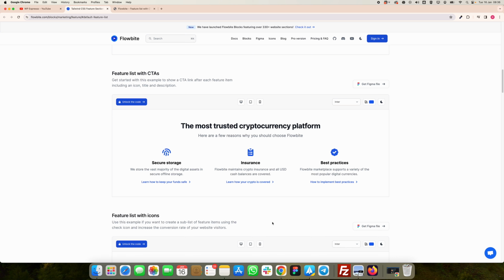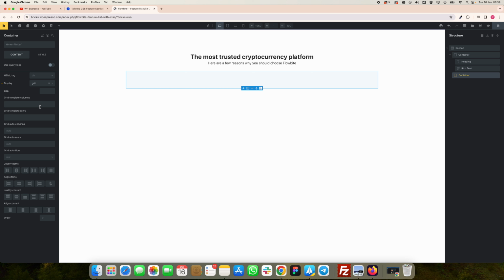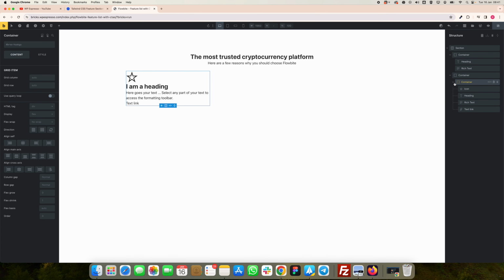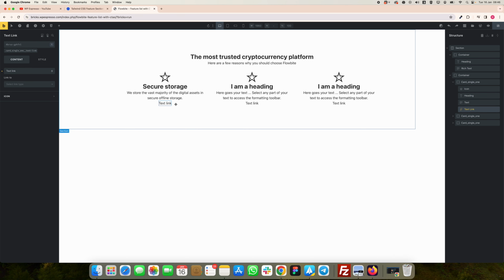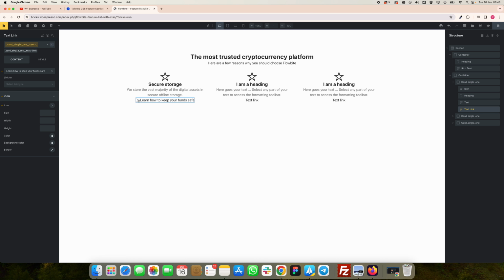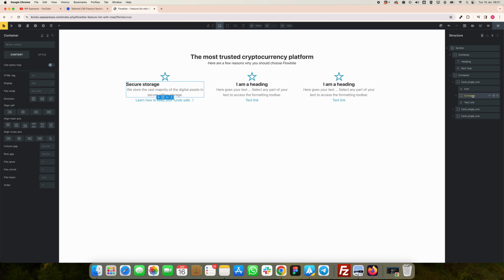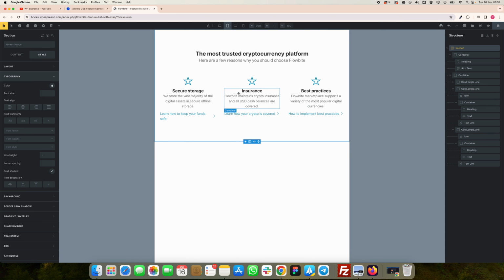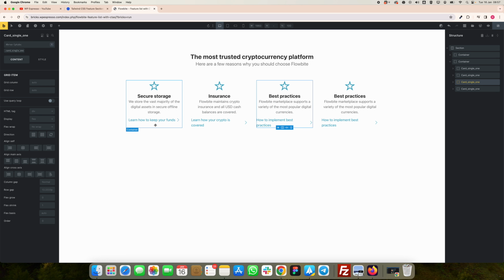Wordpress Tutorial | Bricks Builder | AutomaticCSS (ACSS) | Feature list with CTAs section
In this tutorial, we'll guide you through the creation of a straightforward structure section, supplemented with valuable insights on maximizing the functionalities of Bricks Builder and the Automatic CSS plugin.

ℹ️ Here's some information about this tutorial:
👉 I use Bricks Builder and Automatic CSS (ACSS) in these tutorials.